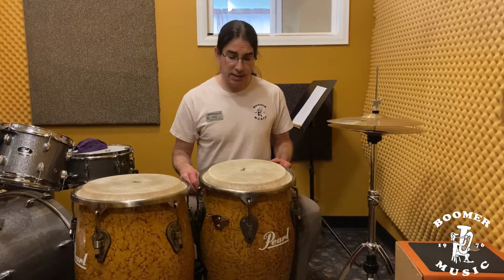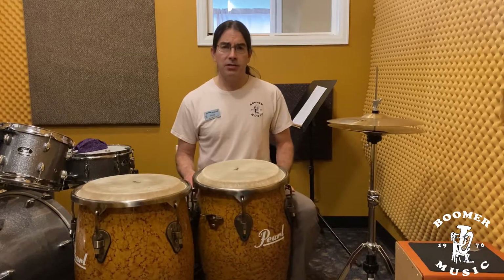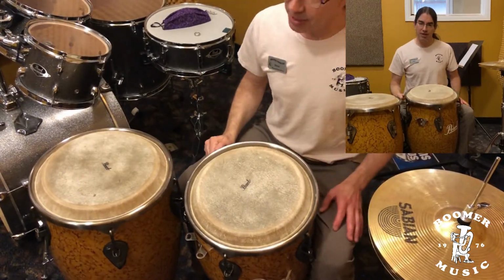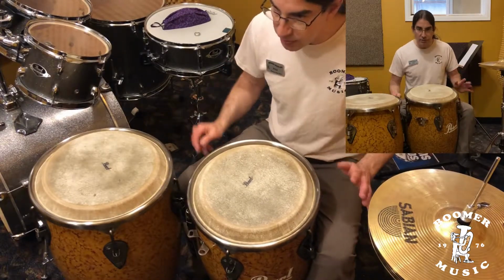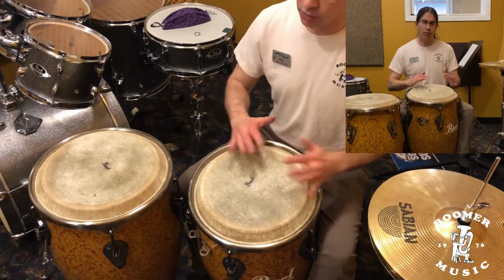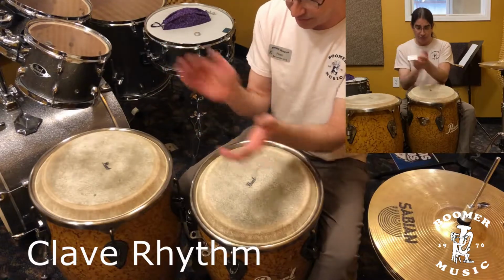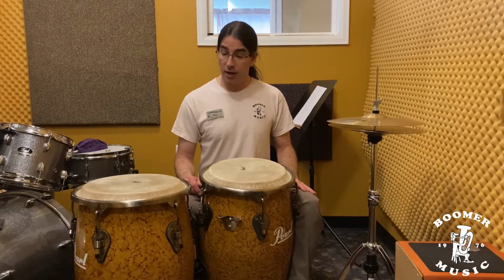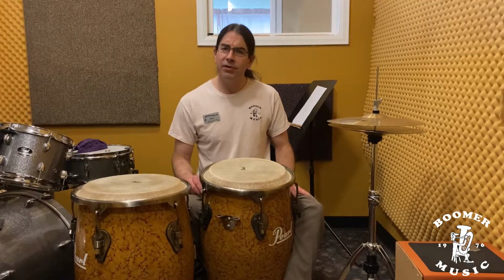The Congas!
Peter Knudson gives an overview of the congas!  He talks about the different kind of drums, the history of them, and demonstrates several fundamental tones all conga players need to know.  He also combines these tones into fundamental rhythms that are crucial to playing the congas.